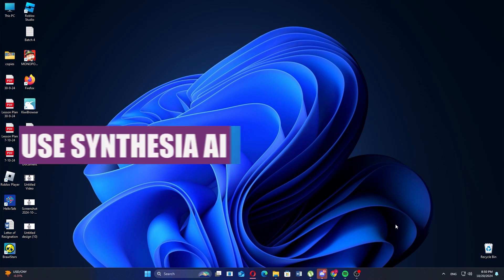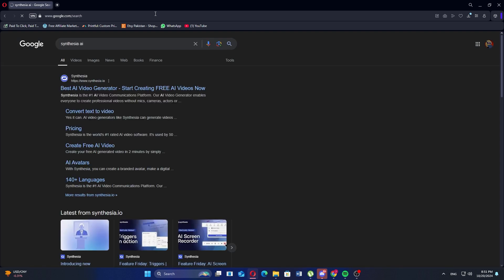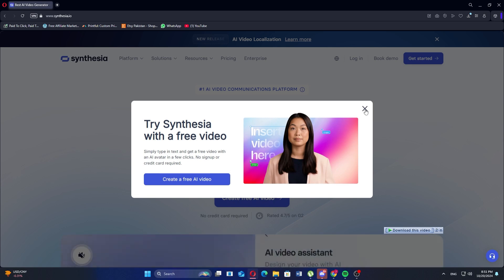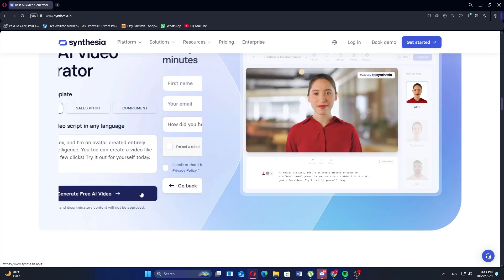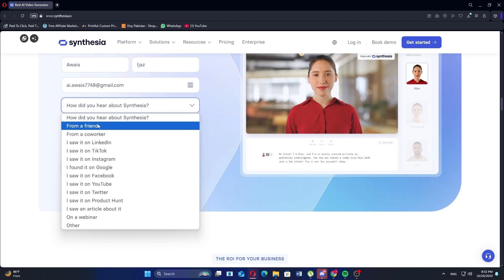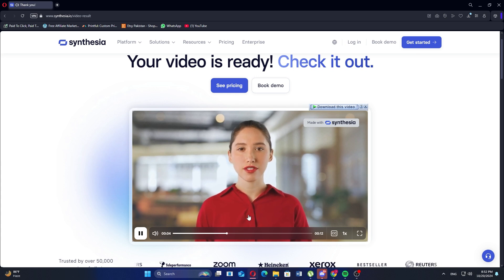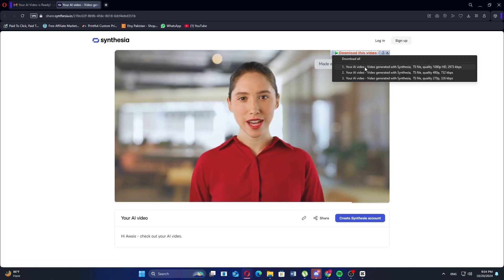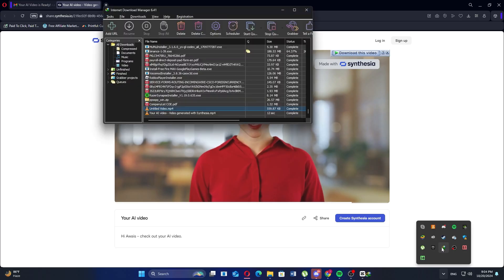HOW TO USE SYNTHESIA AI FREE TRIAL (EASY GUIDE) [2024]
🎥 How to Use Synthesia AI Free Trial - Step-by-Step Guide | [2024] 🌟

Discover how to access and make the most of Synthesia AI's free trial in this easy guide! Learn how to create AI-generated videos, customize avatars, and produce professional-quality content without spending a dime. Whether you're a beginner curious about AI video creation or a content creator looking for a powerful video tool, this tutorial is for you.

✨ What You’ll Learn in This Video:
✅ How to sign up for Synthesia AI's free trial
✅ Navigating the Synthesia AI dashboard
✅ How to create your first AI-generated video
✅ Tips for customizing AI avatars and scripts
✅ How to download and share your videos

🔍 Why Use Synthesia AI?
Synthesia AI lets you create high-quality videos using AI-generated avatars, saving time and money while achieving professional results. This guide will walk you through all the key features available in the free trial, so you can decide if it’s the right fit for your content creation needs.

👍 If you found this video helpful, make sure to:
✔️ Drop a comment if you have questions or need help!